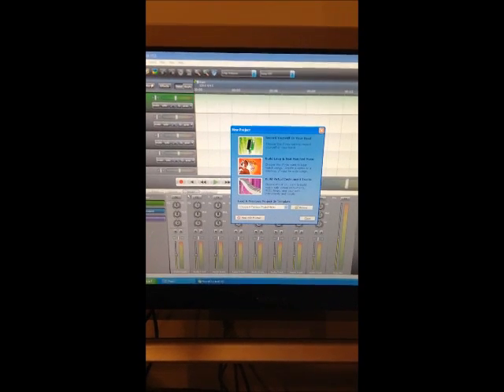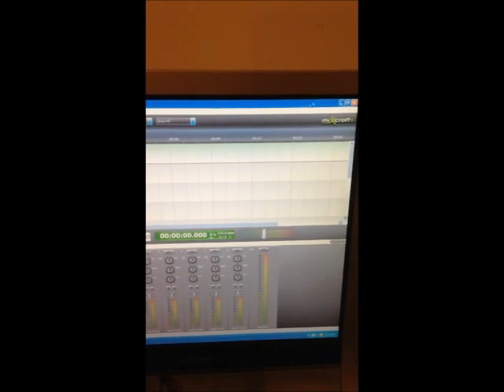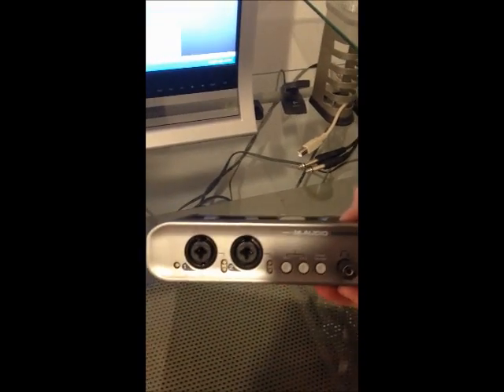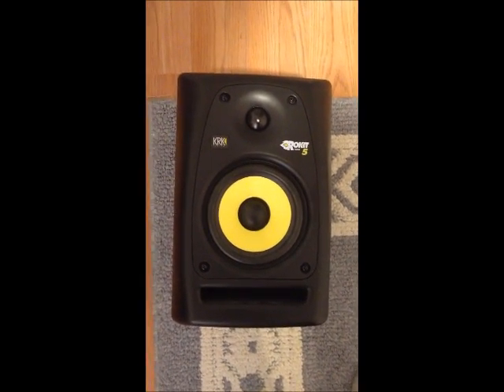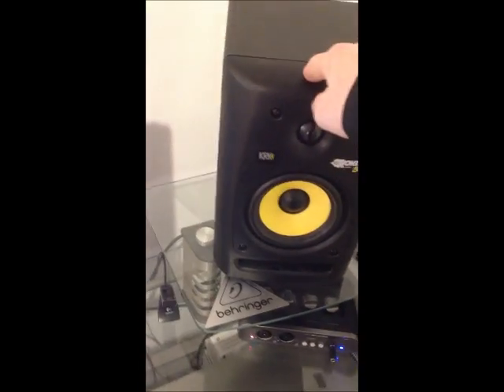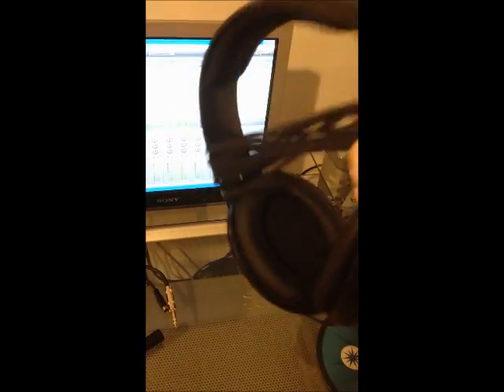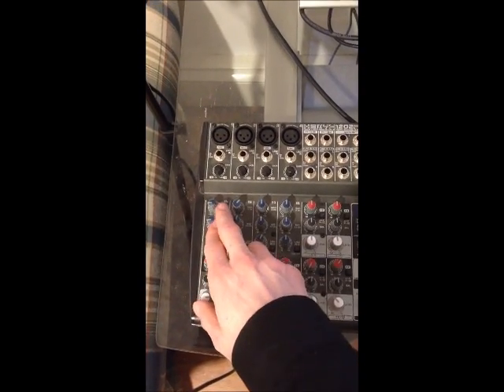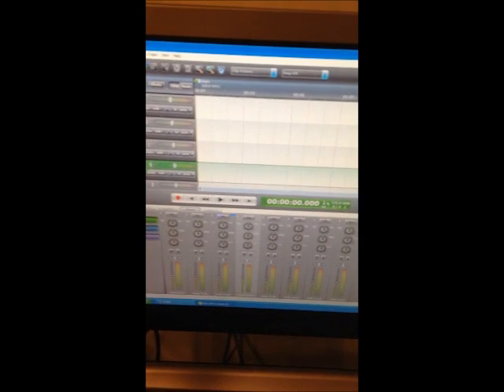How To Create A Home Studio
This video shows you how to create a music studio in your home, Its for all those people out there interested in recording,producing and engineering. This will also help anyone who's on a budget.